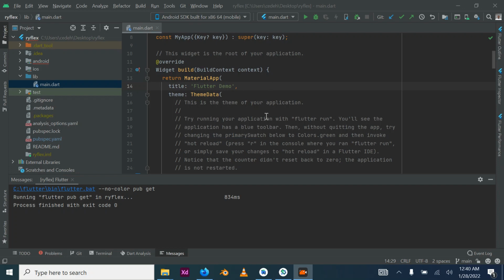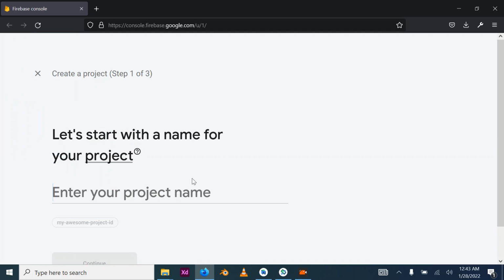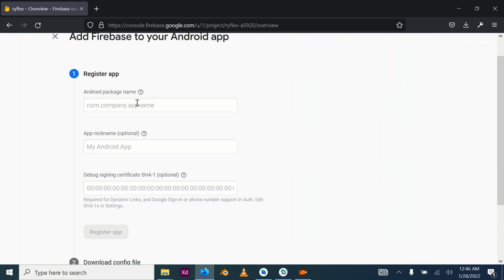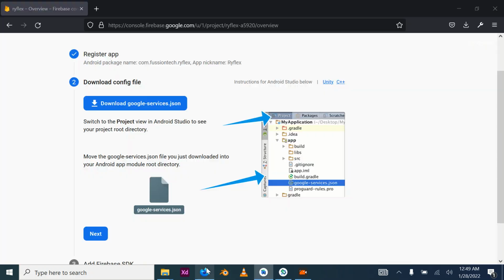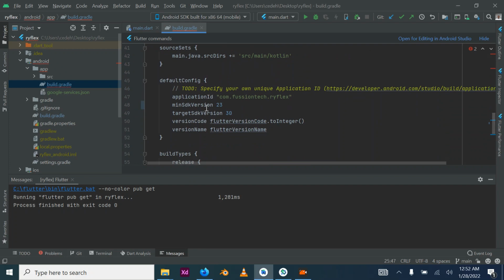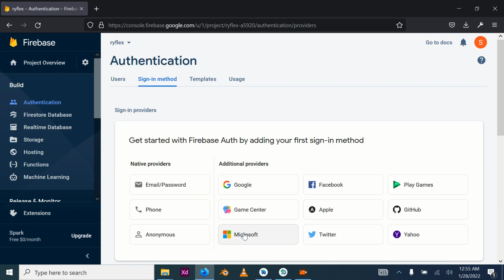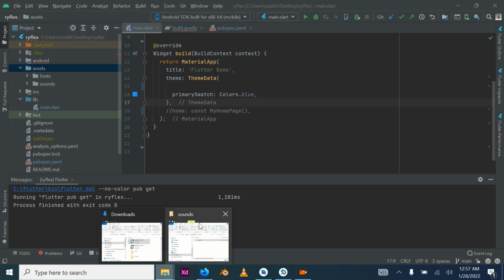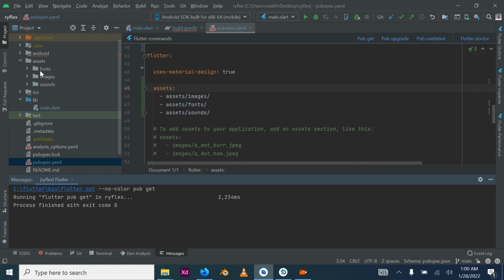Ride Sharing Flutter App 1 (creating the project)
This is a training series on how to build a taxi or ride sharing application using flutter, firebase and google apis.